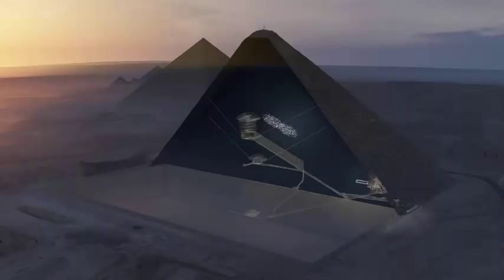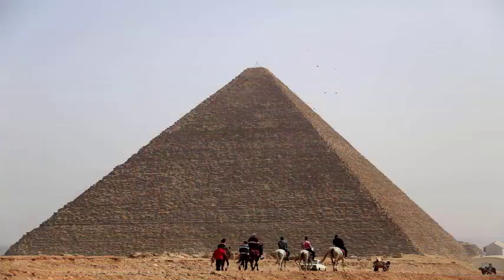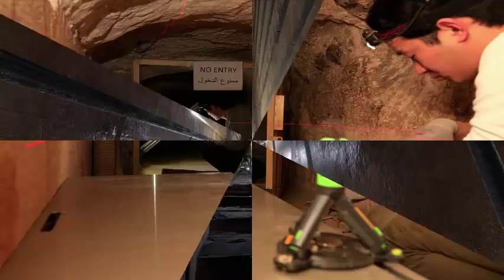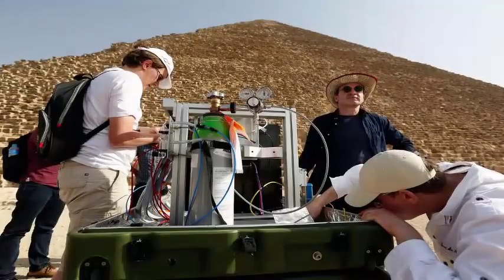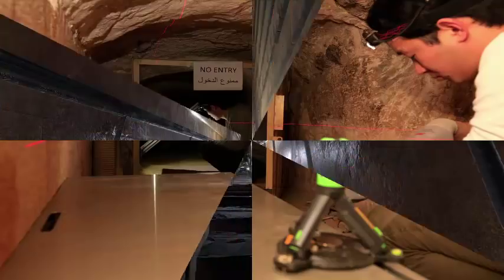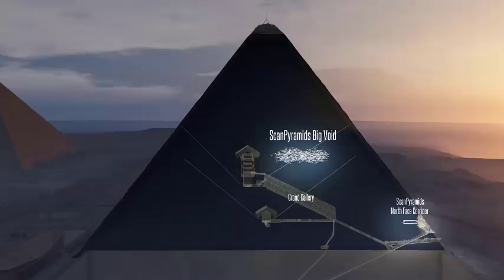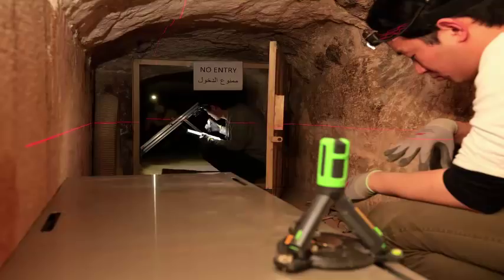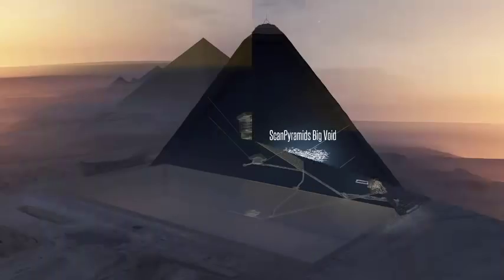Cosmic rays: reveal a mysterious void in the Great Pyramid of Egypt.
Far above Egypt and everywhere. The rays consist mainly of hydrogen nuclei, but end their interstellar travel with a burst, dividing into a shower of smaller elementary particles when they reach the sky. The negatively charged particles called muons wink into existence and come out again in millionths of a second, firing down almost at the speed of light. Every minute, the muons fly through your skull by the hundreds. The muons are so small that they are harmless. They are also difficult to detect. But they are not undetectable for physicists, who can use the trajectory of particles to look through impenetrable substances, just as a radiograph reveals a fractured bone.

Now, by monitoring the cosmic rain in the Great Pyramid of Egypt, an international research team has detected a large vacuum hidden within the 4,500-year-old stone structure. The 455-foot-tall Great Pyramid, or Pyramid of Cheops, is the last of the Seven Wonders of the Ancient World that still stands. The newly discovered vacuum is almost 100 feet long. The cavity is superior and similar in size to the Grand Gallery, a passage through the belly of the pyramid that leads to the King's Chamber. A type of muon detector, traps the muons as lines of small black globules. The movie is developed by the muon, so to speak. The muons create cross sections in the same way that Light creates the photos on your iPhone. But the muons are even better than light, because the particles tell you where they come from, and they tell you in which direction they came, too.